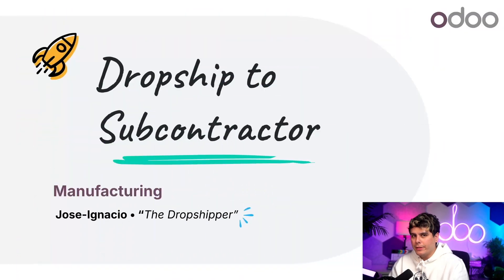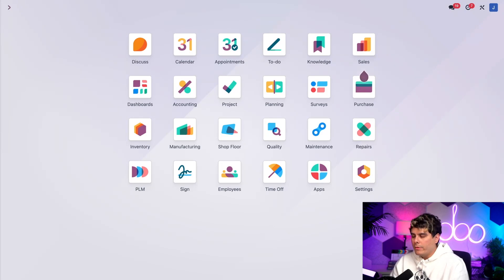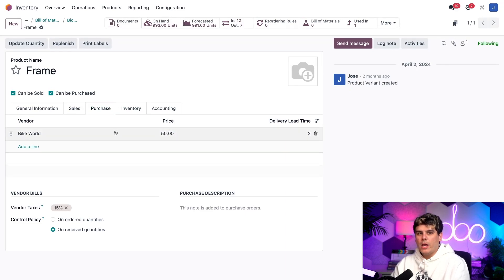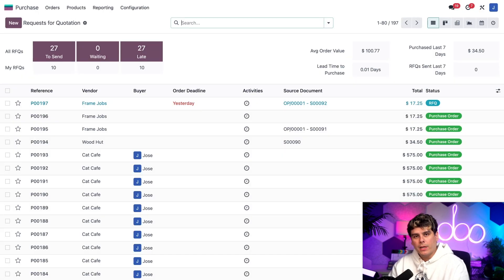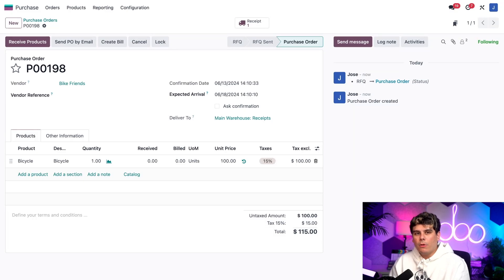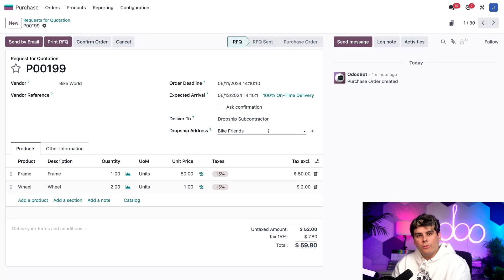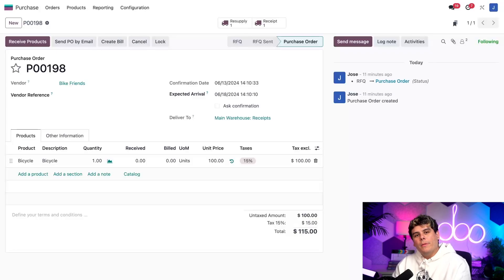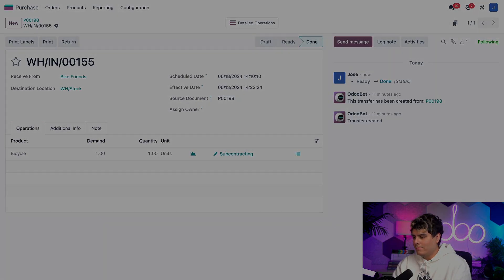Dropship to Subcontractor | Odoo MRP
In this video, learn how to configure a product to be manufactured using the Dropship Subcontractor on Order route.